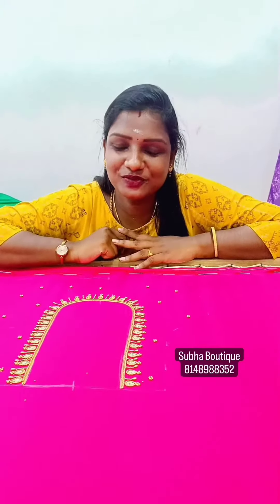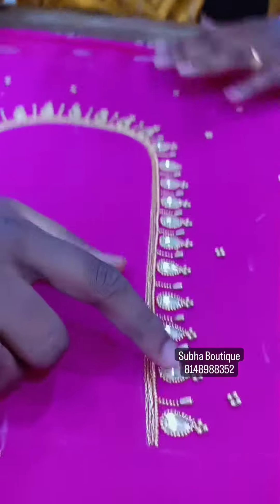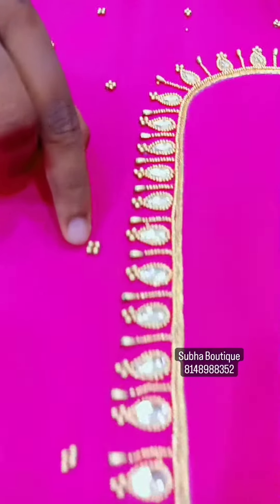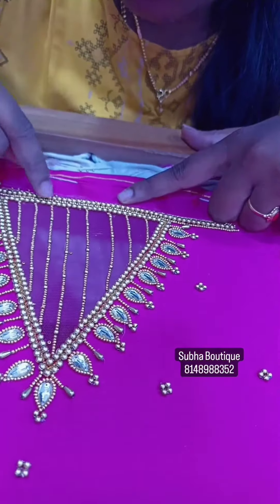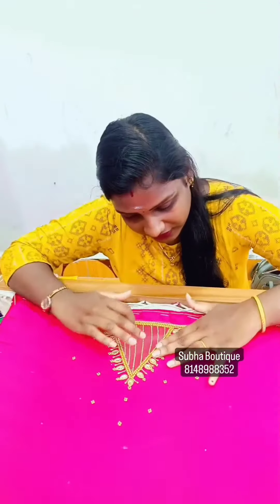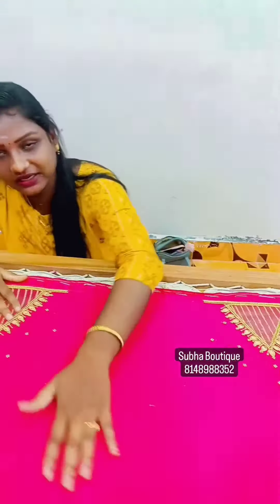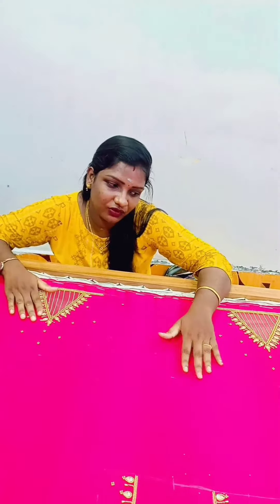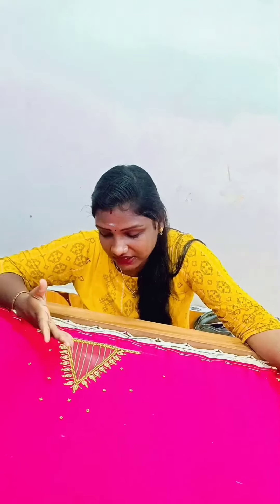Aari network blouse design, net work in sleeve, Subha Boutique8148988352